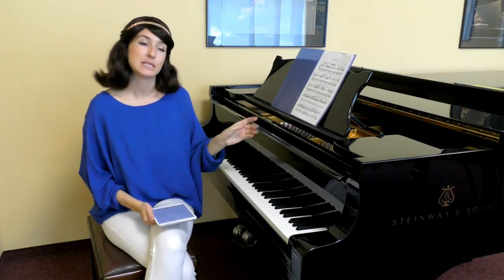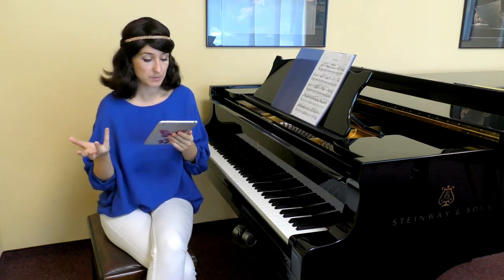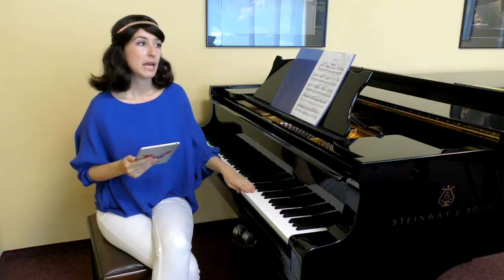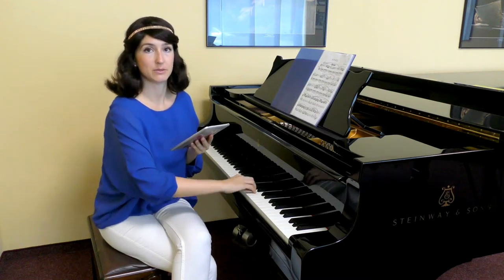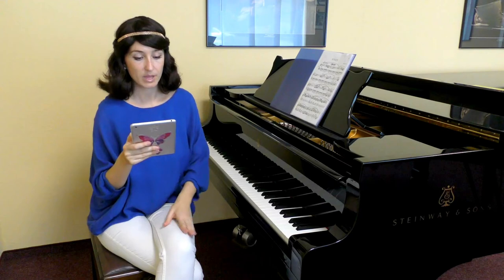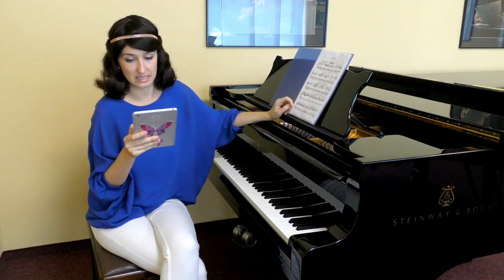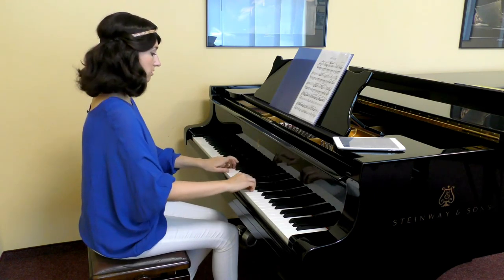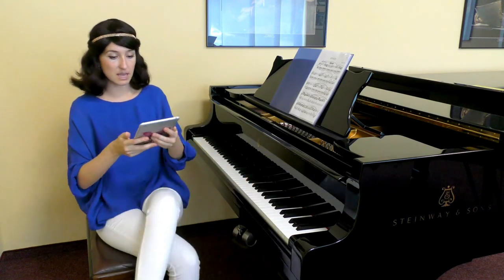Mozart. Sonata k330 - Position change. Timbre. Intonation - Lessons 1, 2